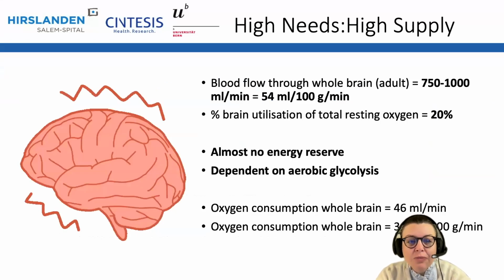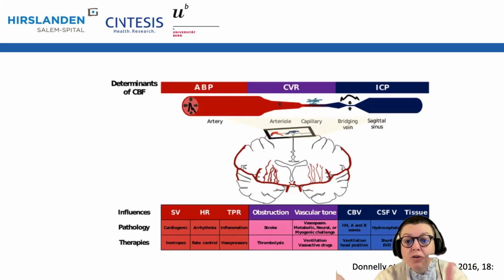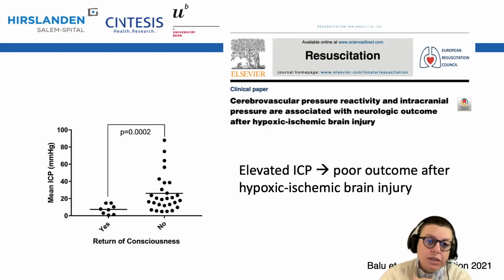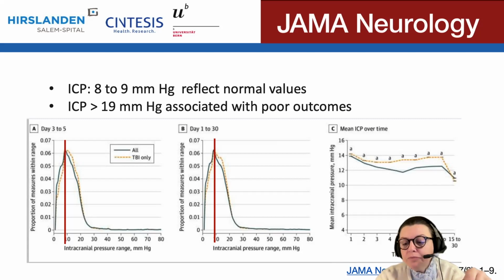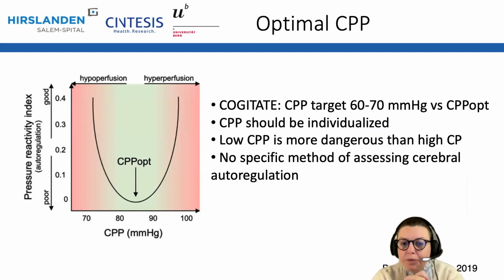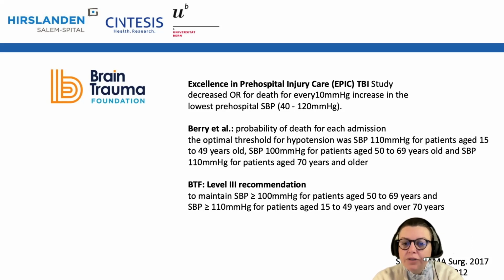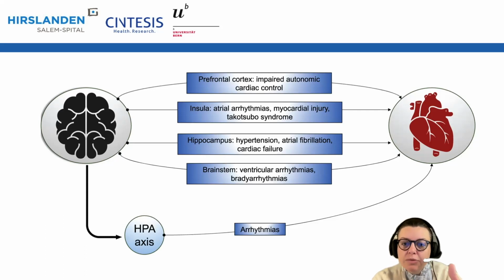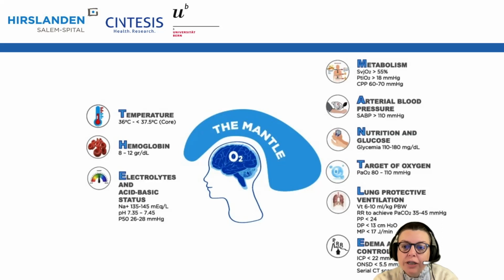Monitoring Modalities in TBI: Haemodynamics